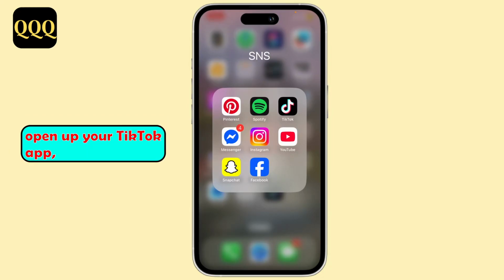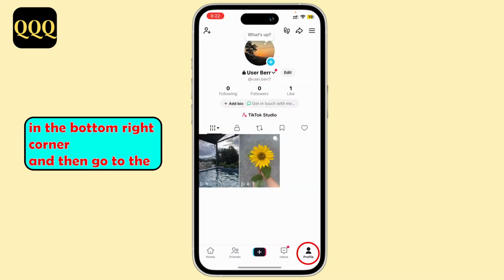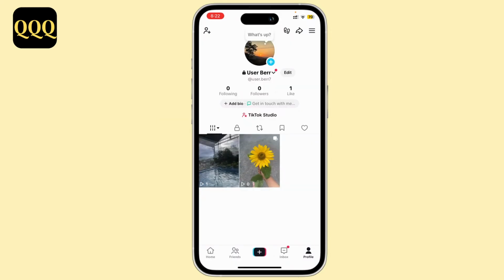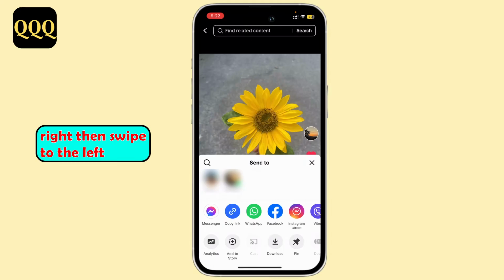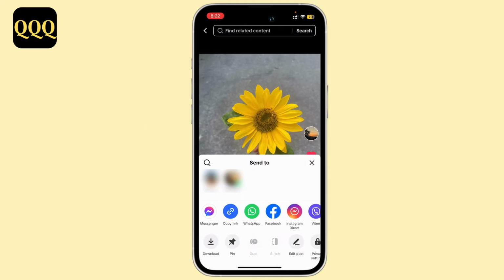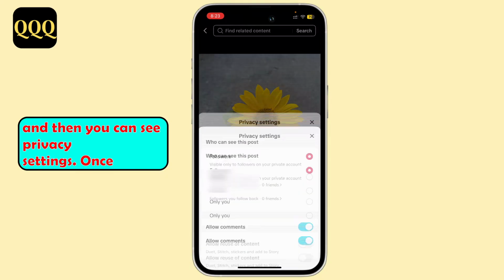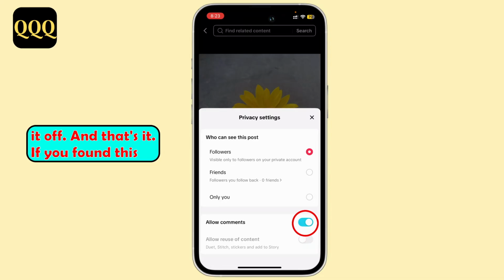How to Hide Comments on TikTok ?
Welcome to our complete guide on "How to Hide Comments on TikTok?" If you want to control who can comment on your TikTok videos or keep your profile safe from unwanted interactions, this video is perfect for you. We'll show you how to hide comments on TikTok, manage your comment settings, and make your TikTok experience more private and enjoyable. From disabling comments on individual videos to adjusting global privacy settings, these tips will help you take full control of your content.

How to manage comment settings on TikTok

Tips to restrict or filter TikTok comments

How to turn off comments on TikTok videos

How to control who can comment on your TikTok